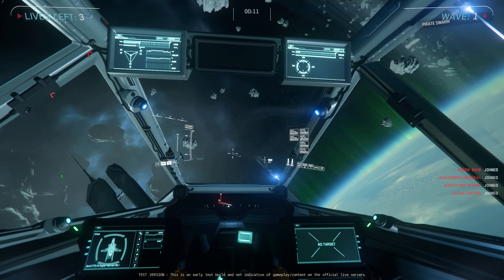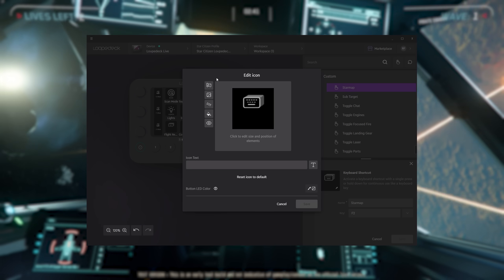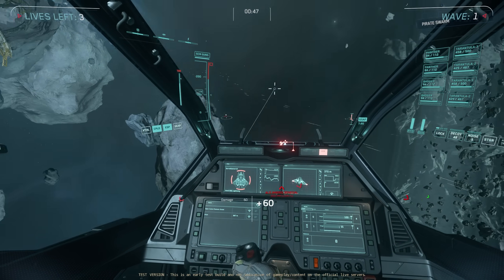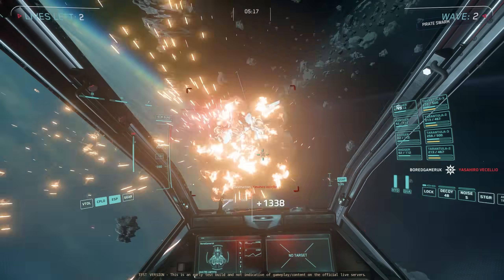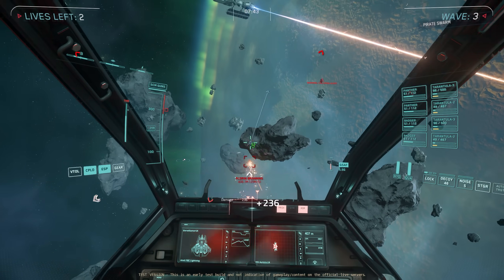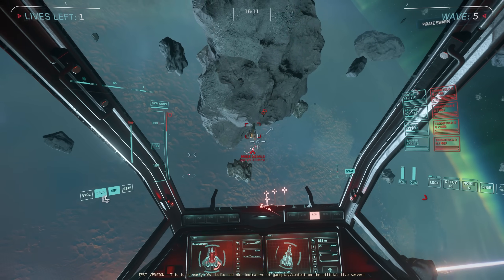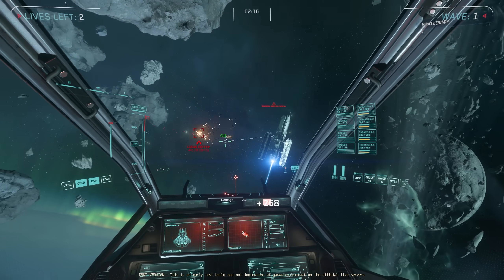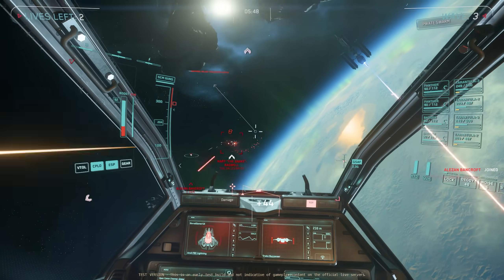Loupedeck Live - An Indispensable Tool For Star Citizen?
We take a look at what has become an indispensible tool for our workflow, star citizen and general PC useage with the Loupedeck Live.